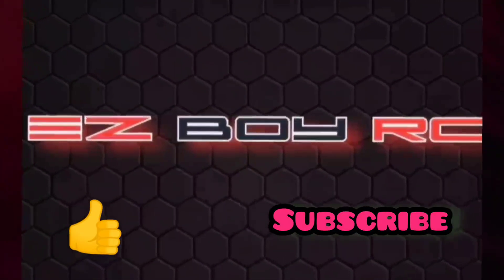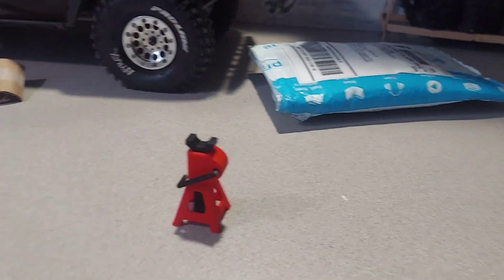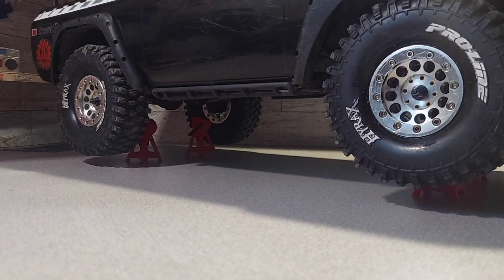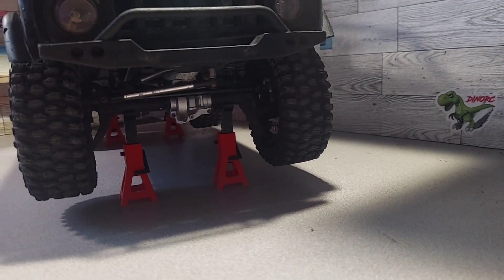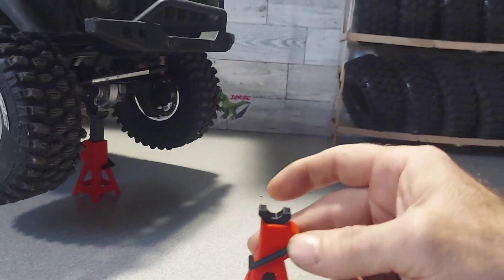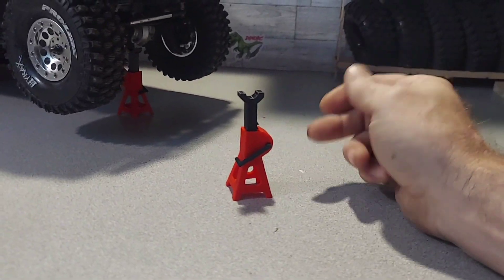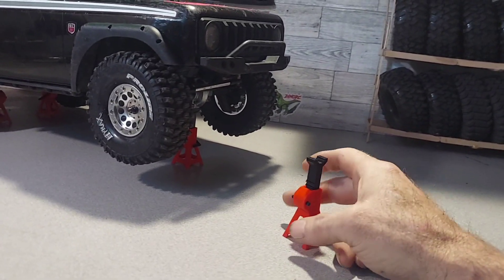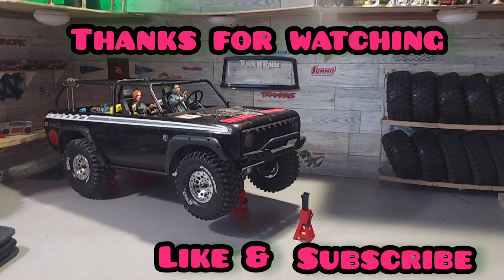3D printed 1/10 scale Jack stands from @metalgearrc2166 for my scale garage & RC crawlers.